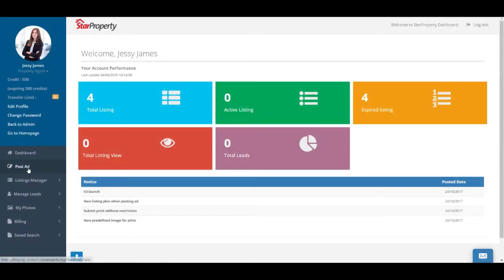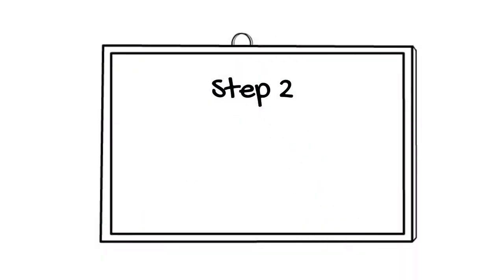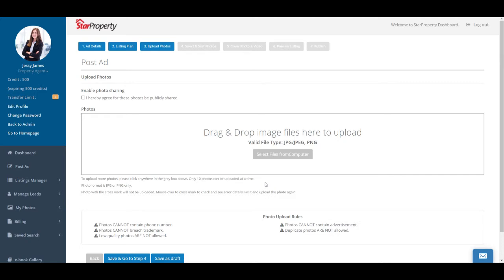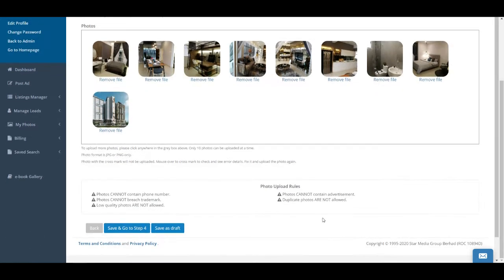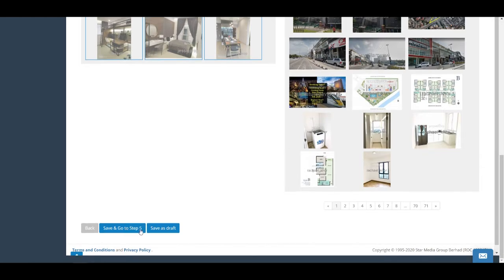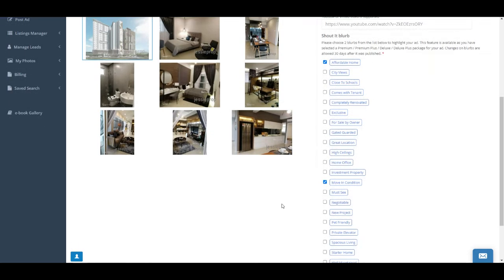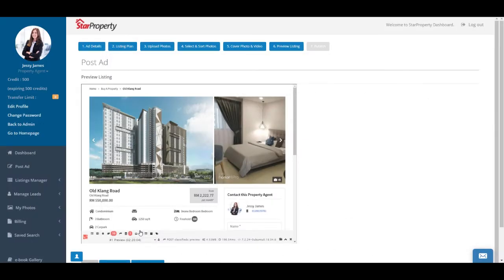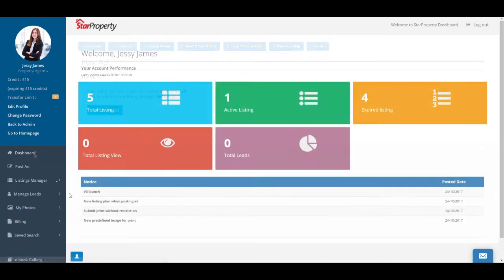How To Post A Real Estate Listing On StarProperty.my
Share your real estate listings easily in just a few steps. Here is a step-by-step guide for posting a property listing on starproperty.my via the StarProperty Connect platform.

StarProperty Connect is also now available via a mobile app, allowing you to post listings-on-the-go:

StarProperty Sdn Bhd is an omnichannel property platform with print, digital and event pillars providing advertising avenues for stakeholders in the real estate industry. StarProperty is powered by Star Media Group.